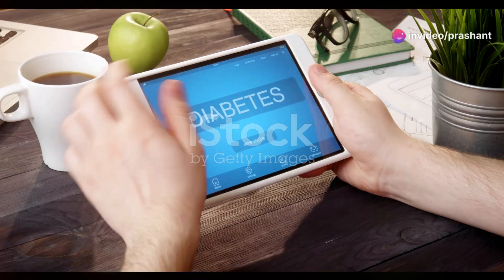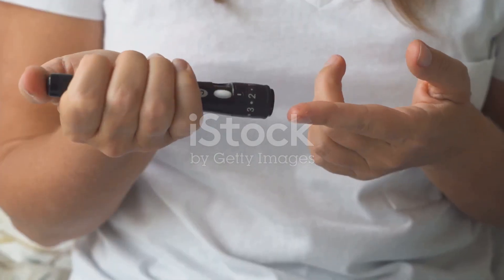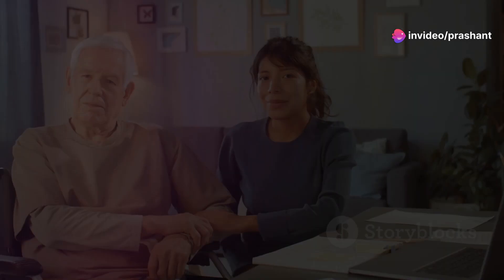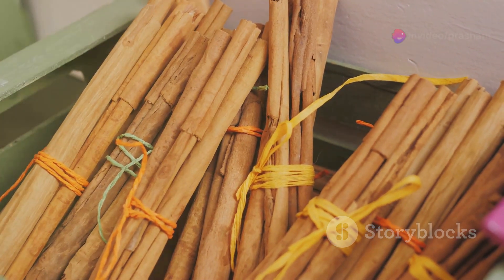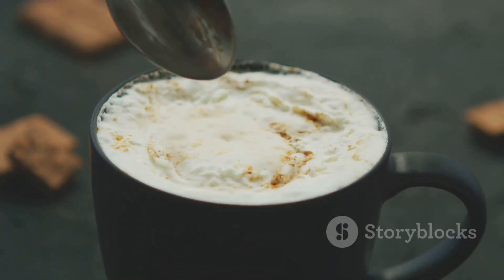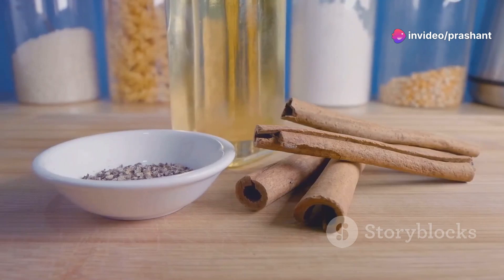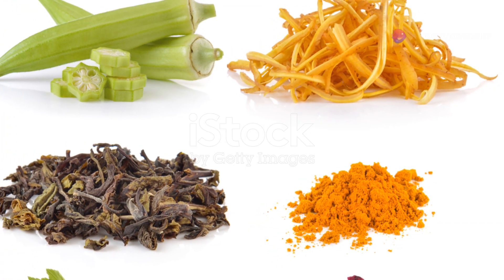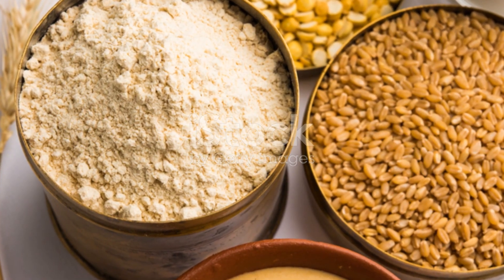2 Best Natural Care for Diabetes | Lower Sugar Levels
2 Best Natural Care for Diabetes | Lower Sugar Levels

This video tells 2 best natural care for diabetes or how to lower sugar levels naturally.

For a comprehensive review of “Sugar Defender” an evergreen solution on blood sugar control, click on the

For Health, Fitness, and Weight Loss, please click on the links to the videos
1. 2 Typical Skin Problems that Are Caused Due to Weight Gain | Weight Loss as a Remedy to Certain Skin
2. How does Poor Body Stamina Leads to Premature Aging | Prevent Premature Aging with Good Stamina
7. 2 Easy Exercises to Flatten Stomach How to Get a Flat Stomach with Easy Exercises
8. How does Playing Soccer Help in Remaining Active and Fit | Fit and Active by Playing Soccer